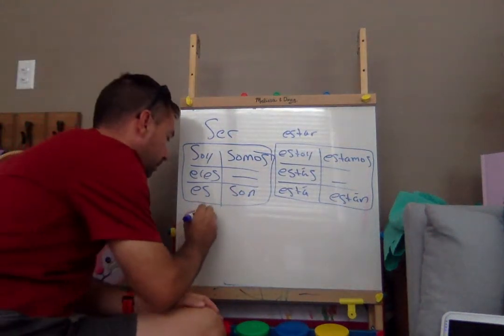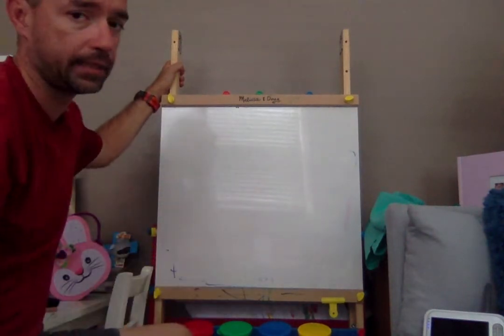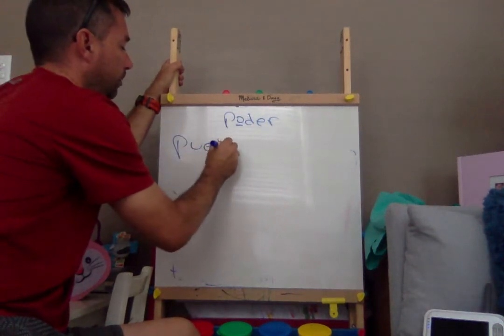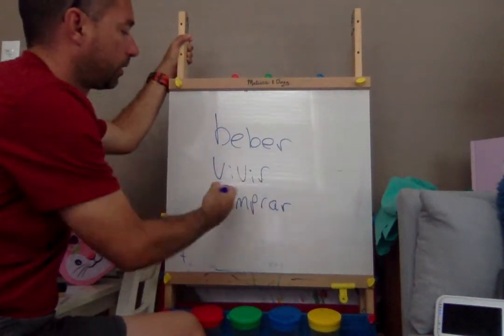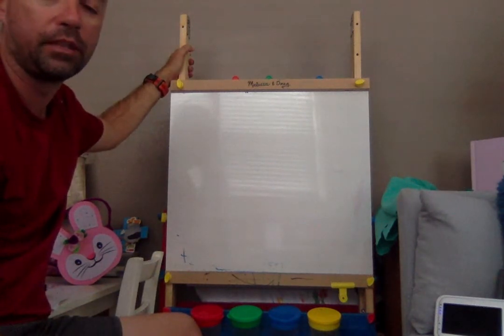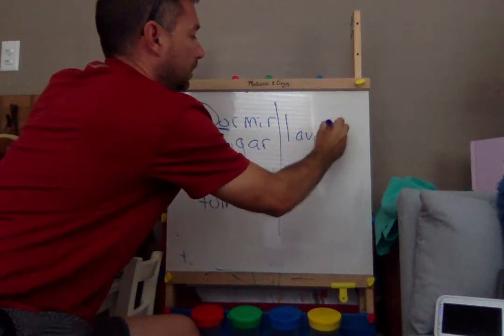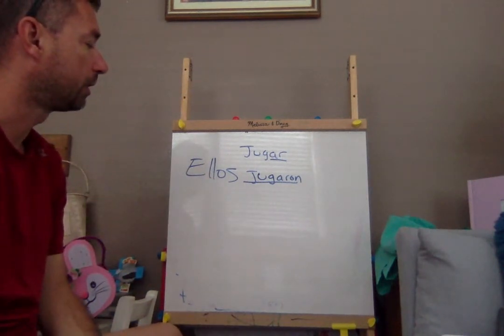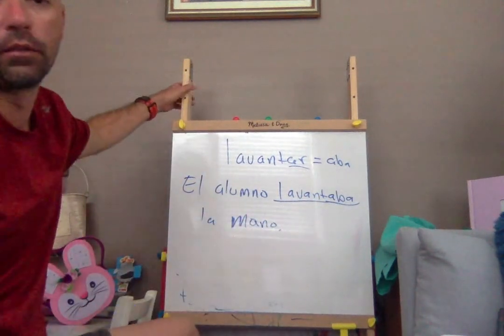Spanish II ch 6 review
Ch 6 test will cover ch 6 vocab words and grammar when have done in the past. No new grammar.
Grammar review:
Know how to conjugate the following words in the:
-Present tense
Irregular verbs – ser, estar, tener, querer, poder,
Regular verbs – beber, comprar, vivir
-Preterite tense
Dormir,  jugar, hablar, tomar,
-Imperfect tense
levantar, vivir (in the video I did "lavantar", it should have been levantar)